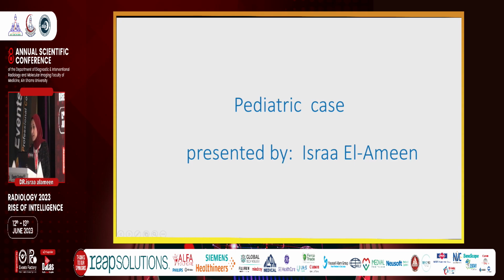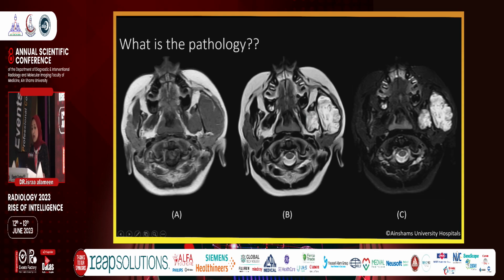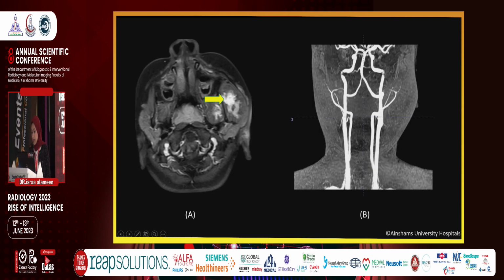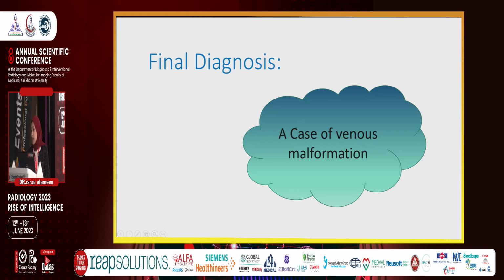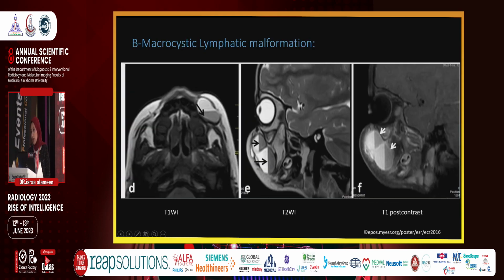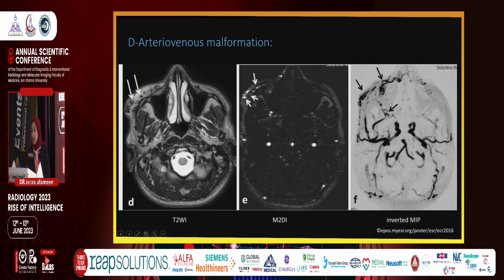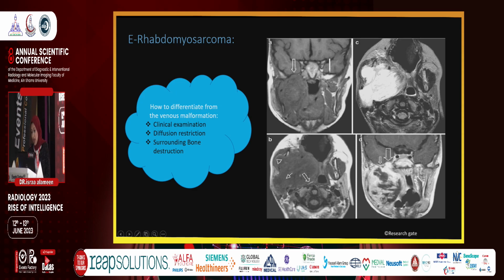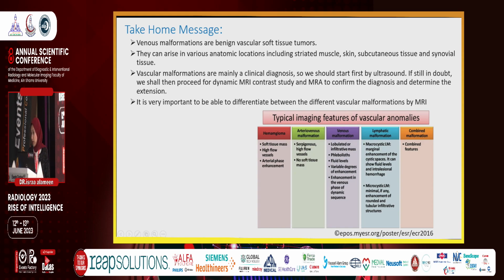Pediatric Case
Dr. Israa Alameen